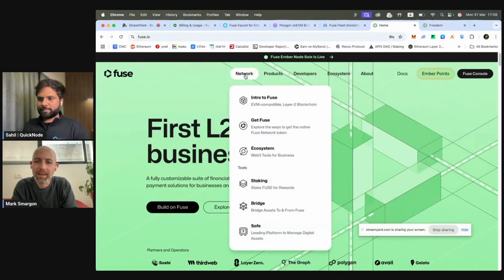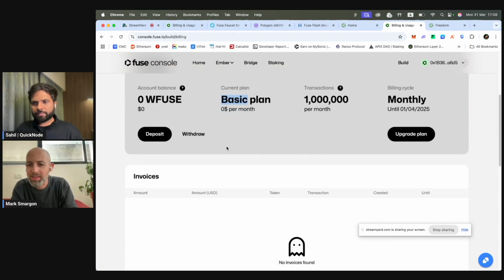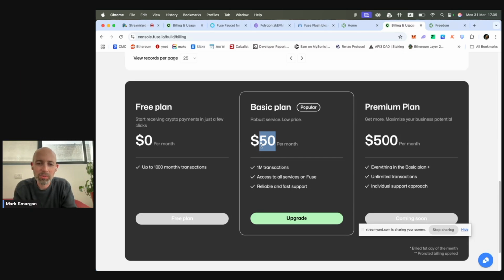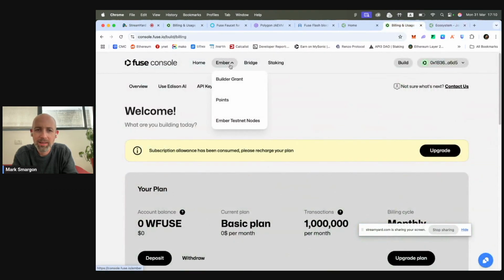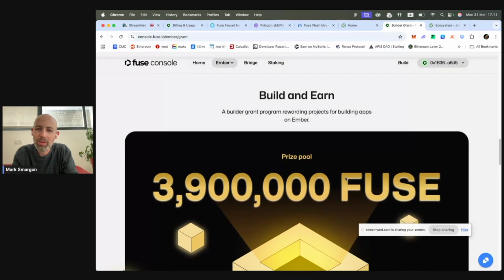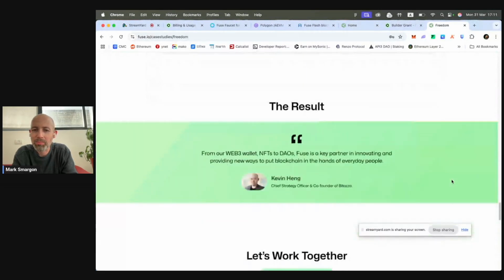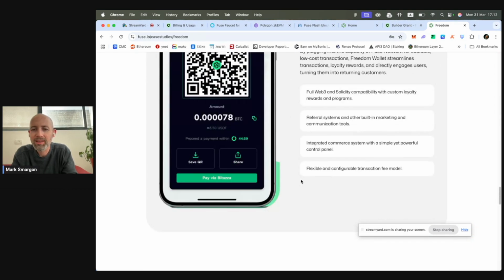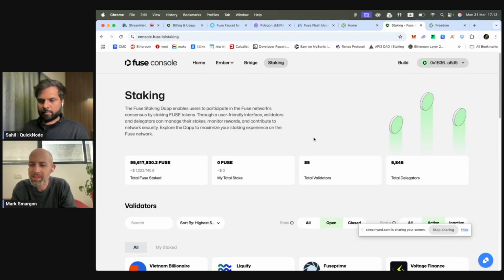How to Get Started on Fuse Ember (A new zkEVM L2)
In this video, learn about the new Fuse Ember chain, a new zkEVM layer 2 built using Polygon CDK and Avail on QuickNode.

00:00 Introduction
01:36 What is Fuse Ember?
11:33 Why choose Avail as a data availability provider?
19:05 Should blockchains be consumer-facing?
34:20 Future of Fuse Ember blockchain
36:54 Fuse Ember Mainnet updates
39:22 Outro